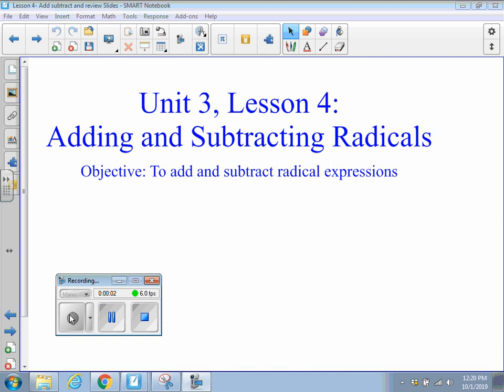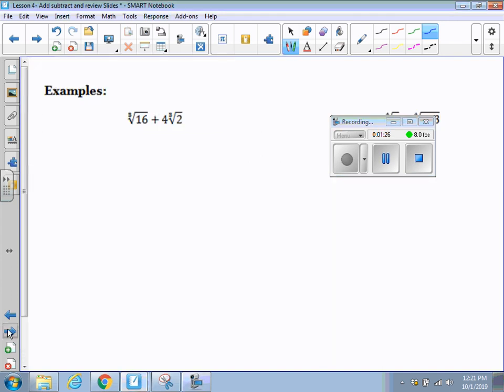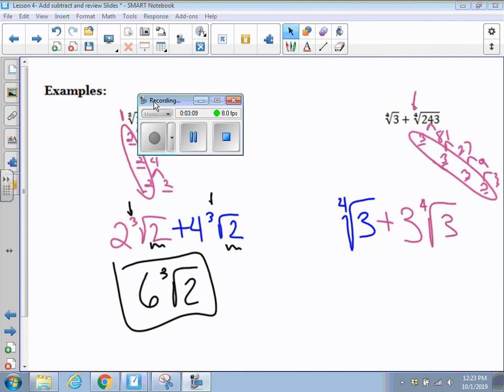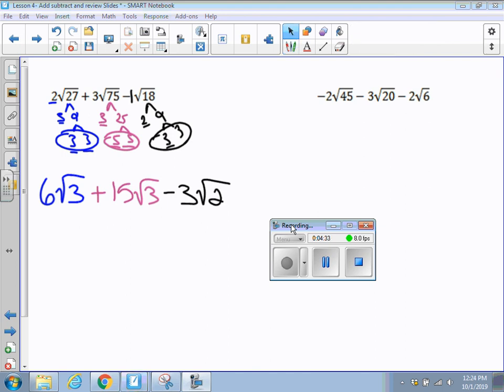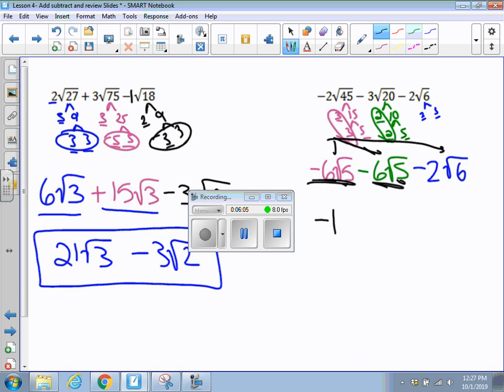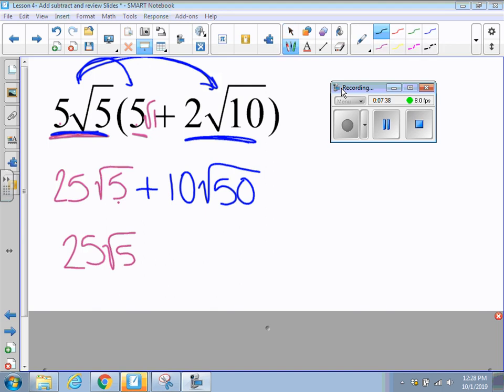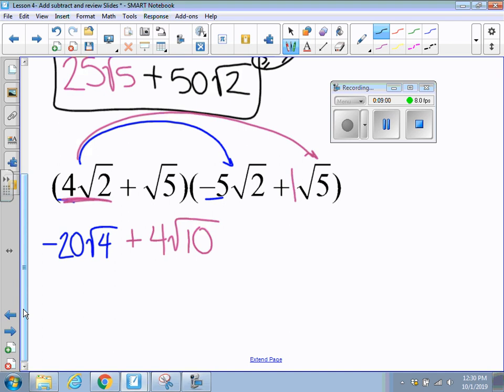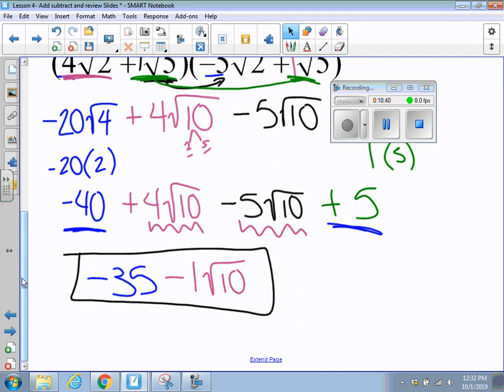Lesson 4 Adding and Subtracting Radicals